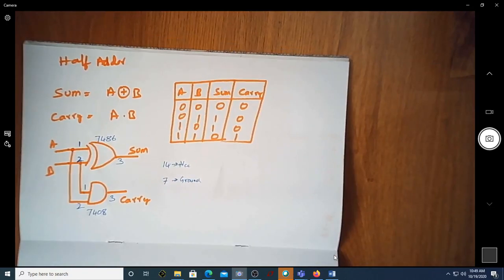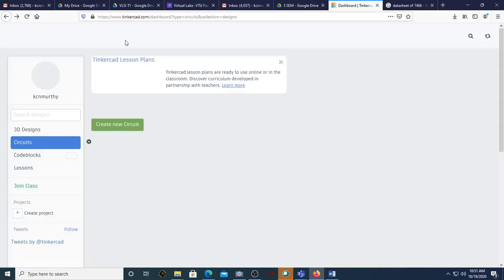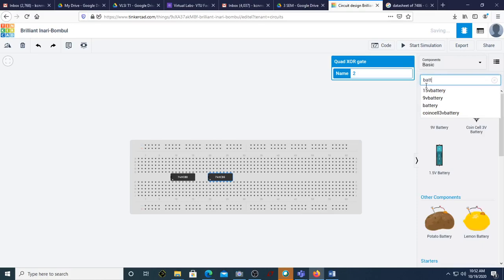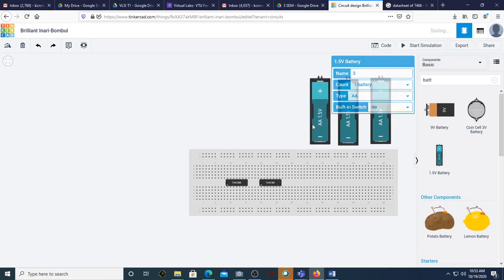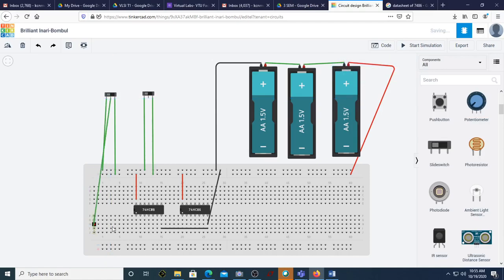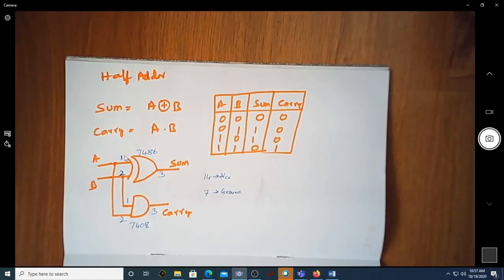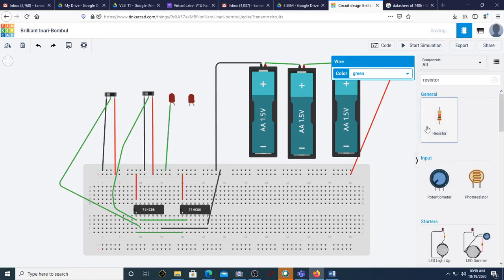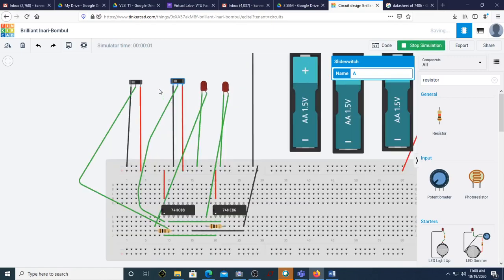Half adder using Tinker CAD